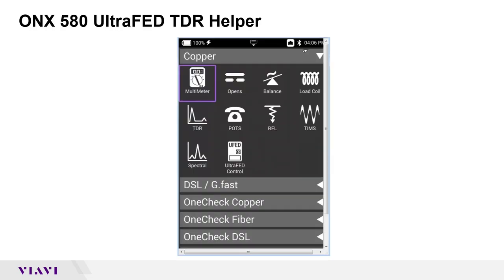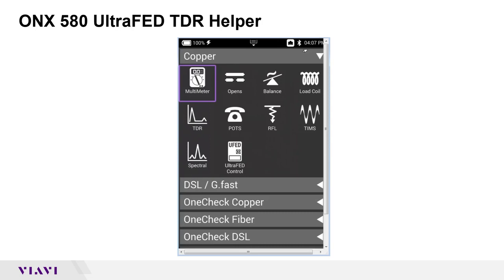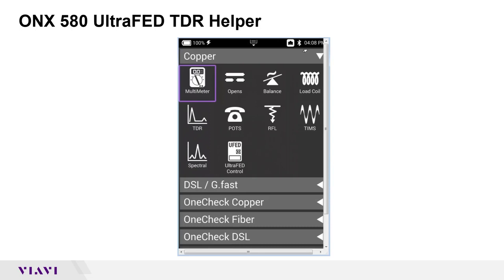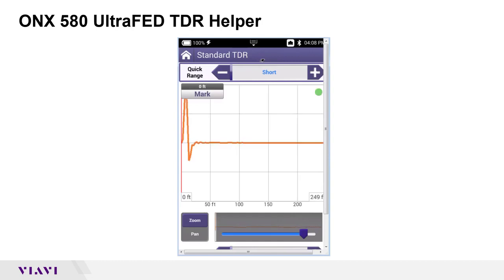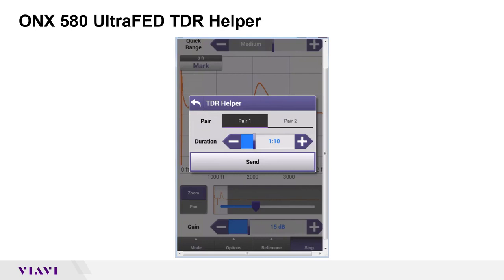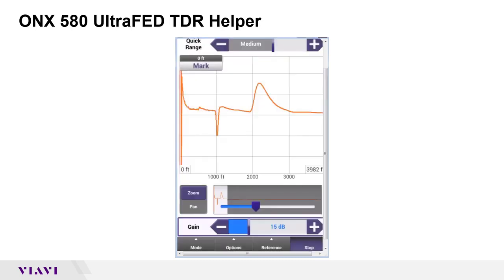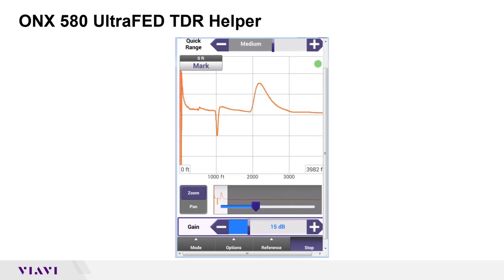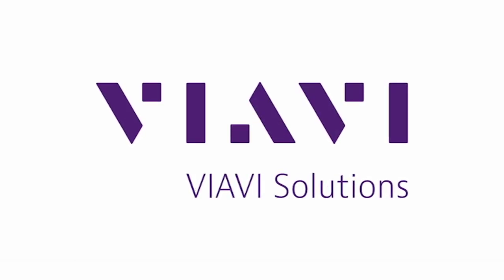VIAVI OneExpert 580: uFED TDR Helper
Learn how to use the TDR Helper feature.